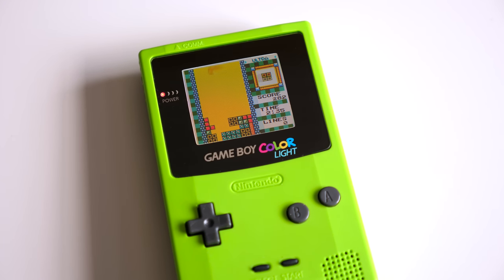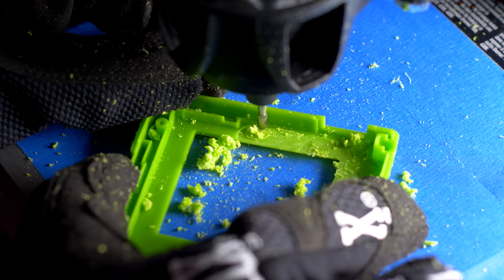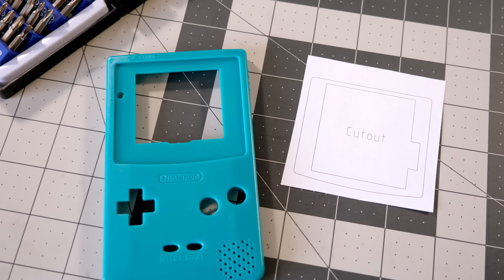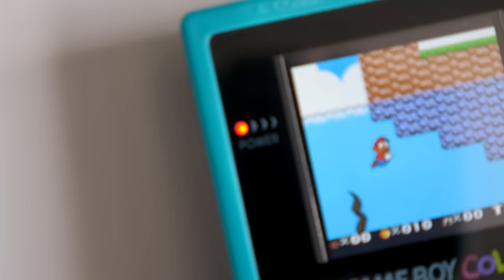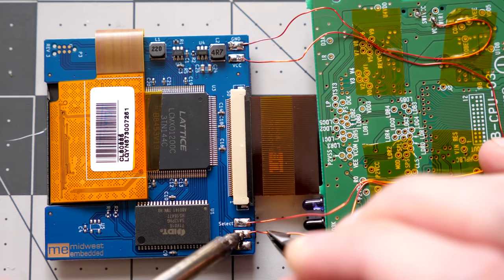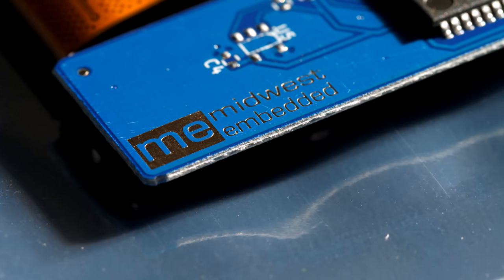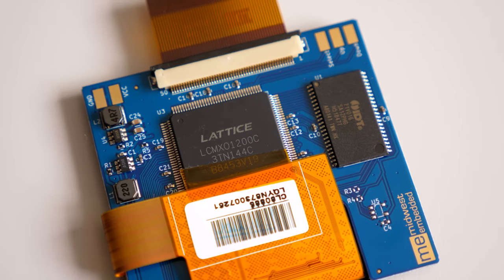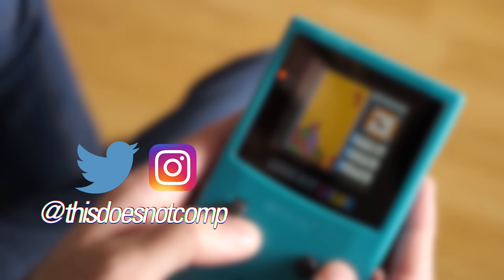Next-Level Game Boy Color Backlight Kit! | Midwest Embedded GBC Kit Review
There's been strong demand for a Game Boy Color backlit screen kit that's easy to install. Is this one from Midwest Embedded the option everyone's been looking for?